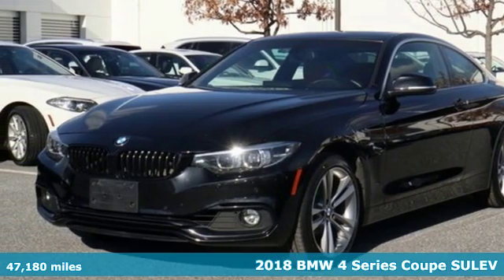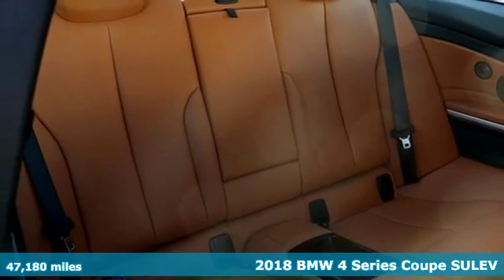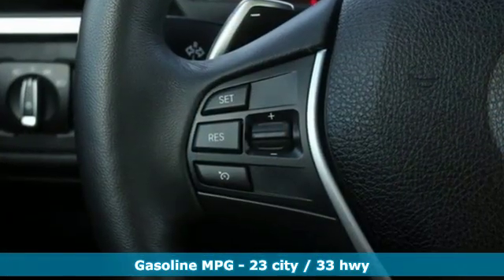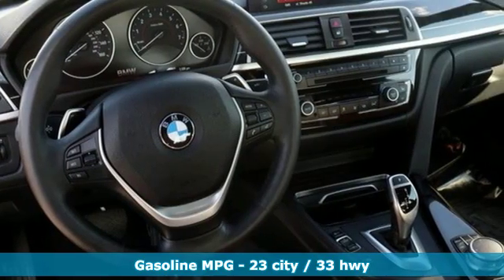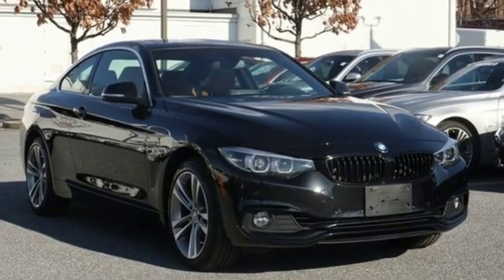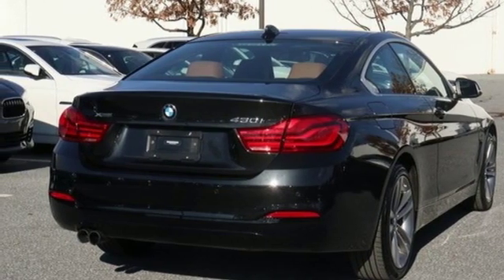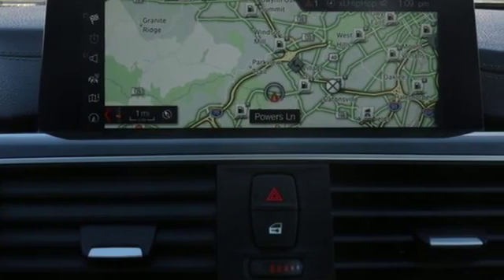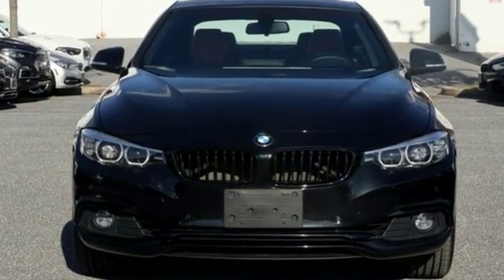Used 2018 BMW 4 Series Baltimore MD Woodlawn, MD 490990A - SOLD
Year: 2018
Make: BMW
Model: 4 Series
Trim: 430i xDrive
Engine: 2.0L 4-Cylinder TwinPower Turbo
Transmission: 8-Speed Automatic Sport
Color: Black
Interior: Cognac
Mileage: 47180
Stock #: 490990A
VIN: WBA4W5C58JAA49317
M.S.R.P $51,460, Sport Line, Advanced Real-Time Traffic Information, Comfort Access Keyless Entry, Essentials Package, Heated Front Seats, Instrument Cluster w/Extended Contents, Lumbar Support, Navigation System, Park Distance Control, Premium Package, Remote Services, SiriusXM Satellite Radio.brbrRecent Arrival! CARFAX One-Owner. 23/33 City/Highway MPG 23/33 City/Highway MPGbrAwards:br * JD Power Initial Quality Study (IQS)br*Your additional costs are sales tax, tag and title fees for the state in which the vehicle will be registered, any dealer-installed options (if applicable) and a $299 dealer processing fee (not required by law). Additional conditional manufacturer offers and incentives may apply and are not reflected in the listed Every internet price includes current applicable manufacturer rebates and incentives, but certain conditions apply to some of these offers. The offers and conditions on this vehicle may require financing through Bmw Financial Services. While every reasonable effort is made to ensure the accuracy of this information, we are not responsible for any errors or omissions contained on these pages. Please verify any information in question with the dealer.

Address:
6700 Baltimore National Pike